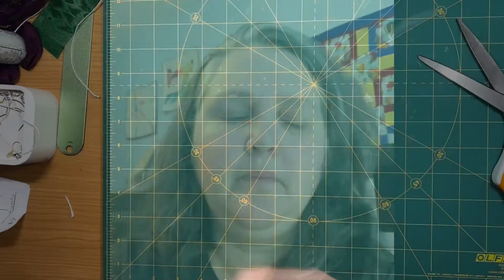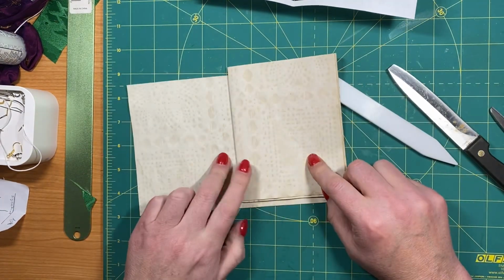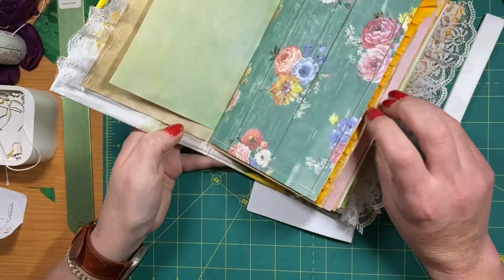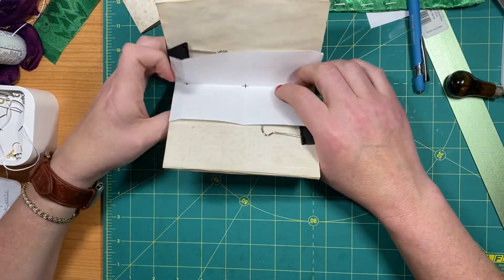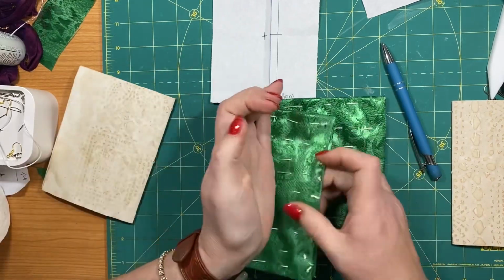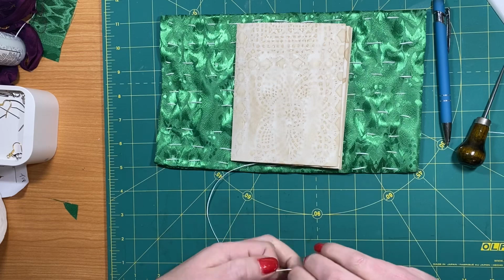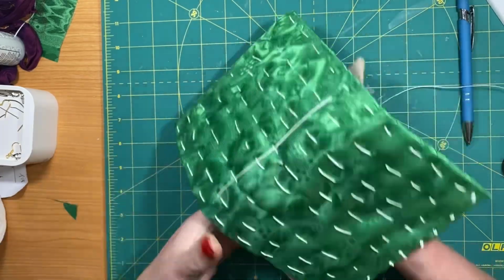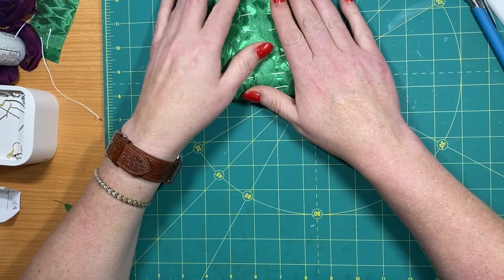Slow Stitch Junk Journal: Part 2, The Signatures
Let’s make a slow stitch soft-cover junk journal. I am a member of Junk Journaling World, a Facebook group. The group is currently running a swap for a soft-cover traveler's notebook. I discussed the requirements and some options for covers. I also made an extensive stitch cover from a Dollar Tree table runner.

Slow stitching is a beautiful and relaxing way to create something special. By taking your time and focusing on each stitch, you can create a unique and beautiful piece you will be proud of. Slow stitching is a wonderful way to unwind and express your creativity, whether you are a seasoned stitcher or new to the craft. So grab your needle and thread, and let's get stitching! I discuss slow stitching on my blog.

My inspiration:  @mistikomakes

Help support me for FREE. I 💜 teaching and helping others relax and make something completely their own.

I do have an Etsy shop that I am in the process of moving to my own site. You can find me on Etsy at The Trucking Scribe.

Amazon links for products in the video:
Glues:
Fabri Tack
Art Glitter Glue
Bearly Art Glue
PVA Glue
Elmer's Craft Bond Glue Stick
Tim Holtz Distress Inks
Wilted Violet
Vintage Photo
Mandala Stencils
Score Board
CrafTreat Teflon Bone Folder
Paper Cutters
Swingline Paper Cutter, Guillotine Trimmer, 12" Cut Length
Heavy Duty Guillotine Cuts up to 500 pages.
Dress my Craft Guillotine 6" x 8.5"
Punches:
We R Memory Keepers Diagonal 3 Way Corner Punch
1" Circle Punch
1" Heart Punch
Paper Corner Rounder 3 in 1
2PCS Tag Punch + Corner Rounder Punch
2 PCS Border Punches
WR Tab Punch File
Fiskars 2X-Large Lever Punch, Pretty Scallops
Badge hole punch
Cutting Dies
3D Flower Envelope Die (ice cream envelope)
Round Circle Dollie Die
Square Dollie Die
Envelope, Tags, Mason Jar Dies
Corner Lace Die
Lace Pocket Die
Fiskars Fabric Sissors
Lace: